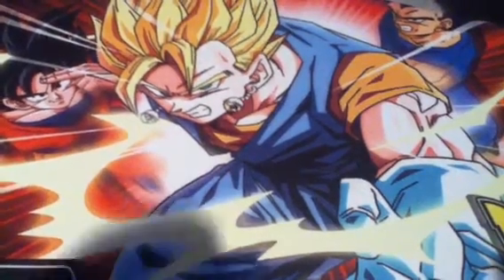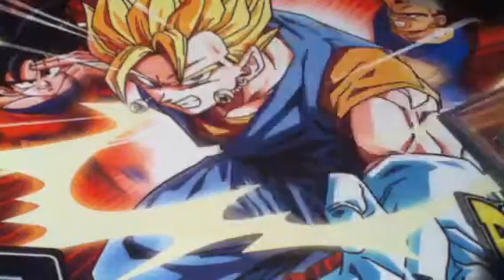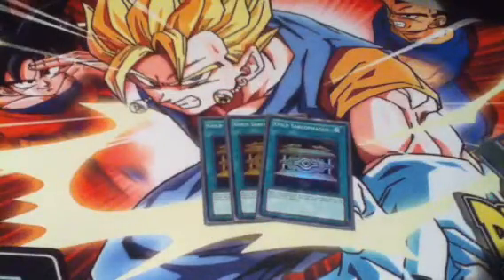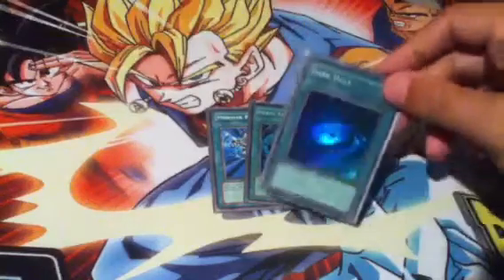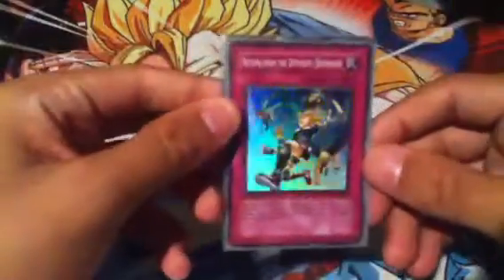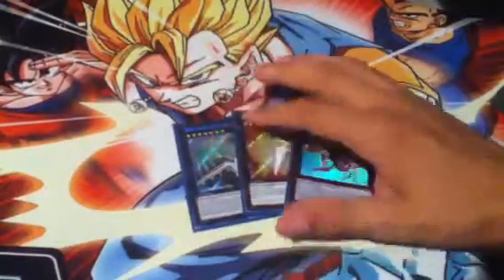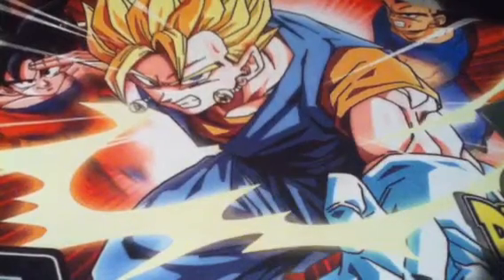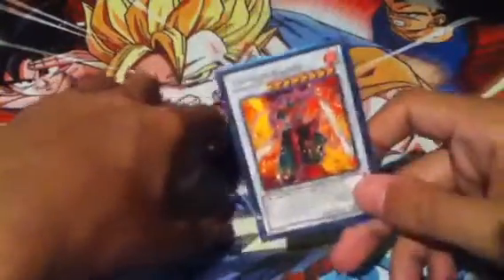Dragon Rulers (Synchro Elemental Dragons) Deck Profile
Here u go guys. So for how long it took, but here's something to help y'all with a more synchro based version of edrags!
-Aaron